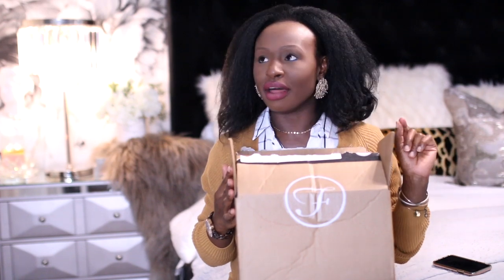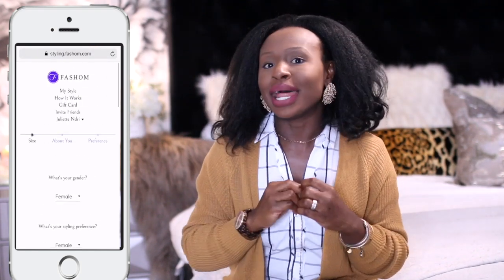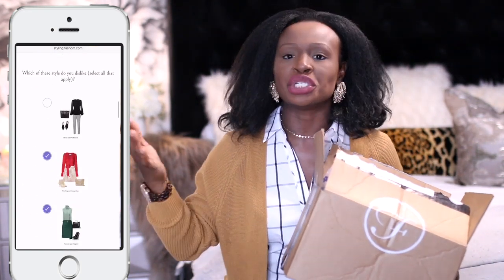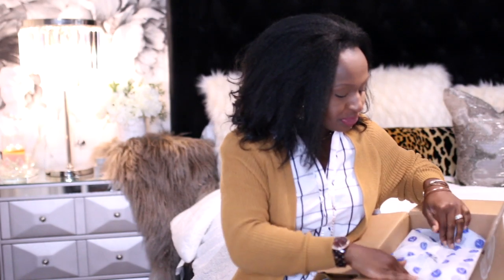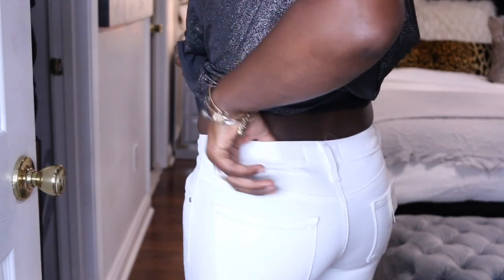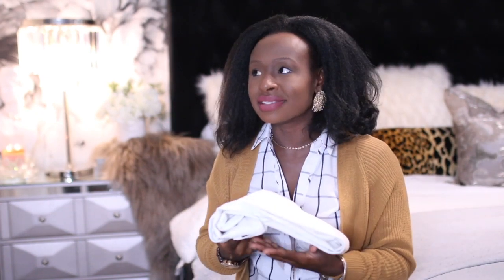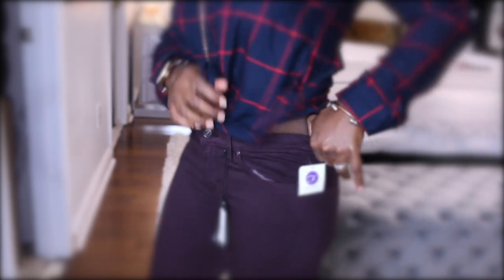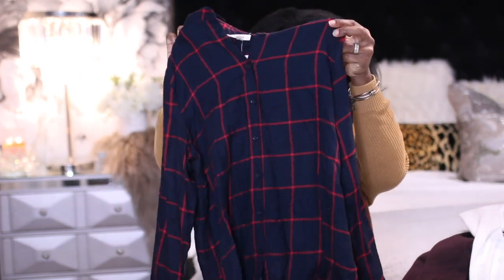FASHION HAUL👗👢👠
FASHOM 👛UNBOXING HAUL📦

SHOP MY HOME BY FOLLOW ON
LIKE to KNOW. it

Glass Vase

Snapshot : @ JulieSimplyLove